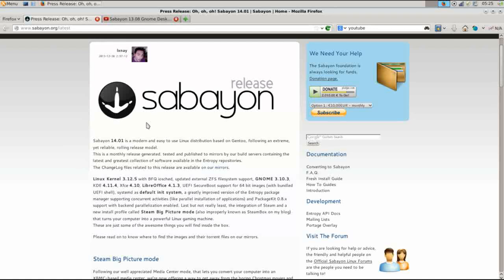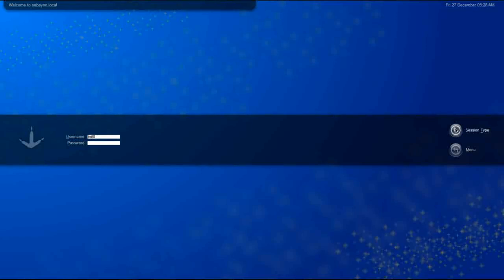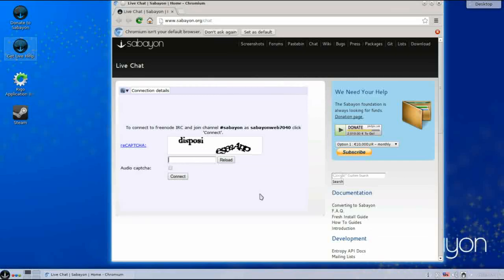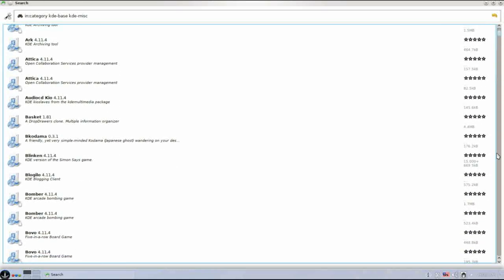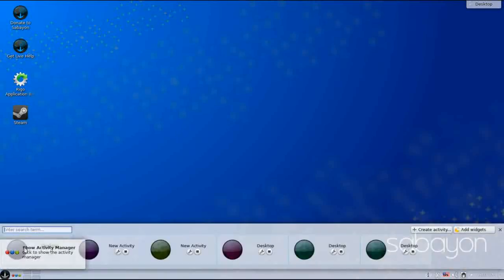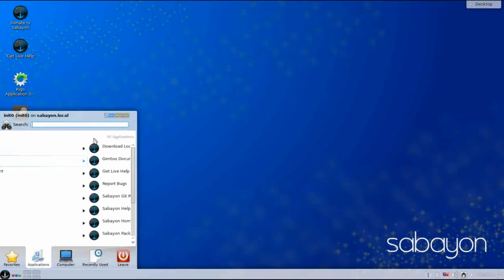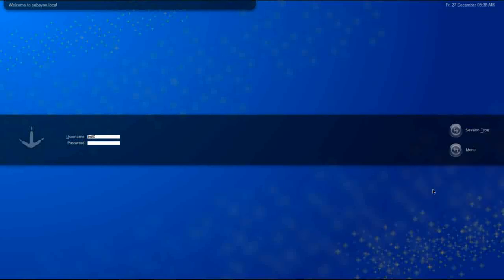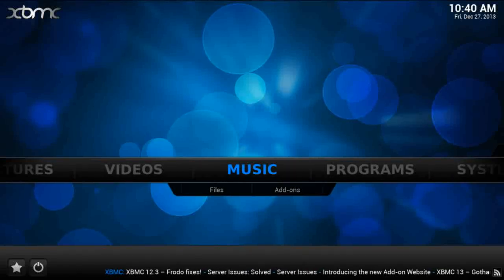Sabayon 14.01 KDE Review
Boasting an excellent implementation of KDE as well as fully configured XBMC and Steam sessions,  Sabayon 14.01 KDE is possibly the most complete desktop environment that I've seen to date. All of the average user's needs, from desktop computing to entertainment center can be had in this one distribution.